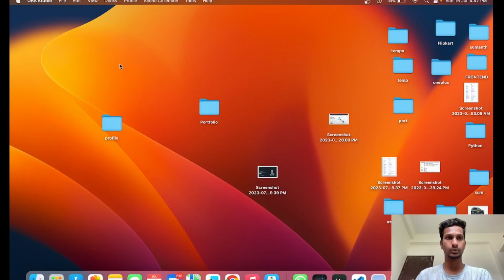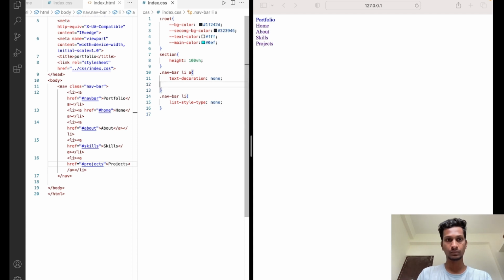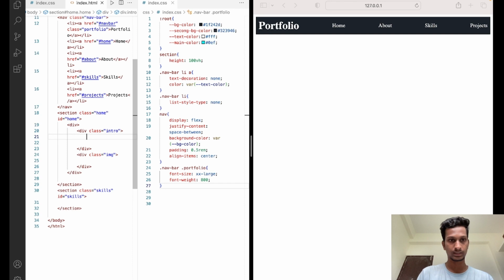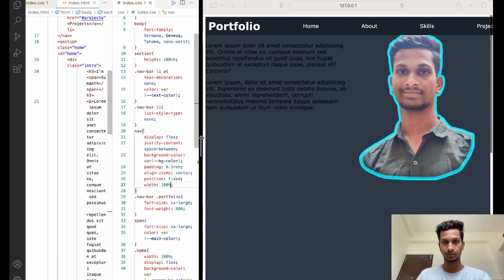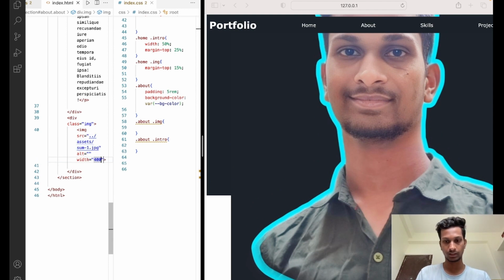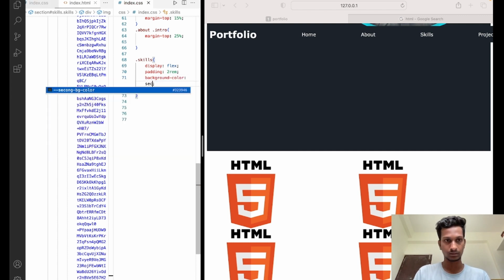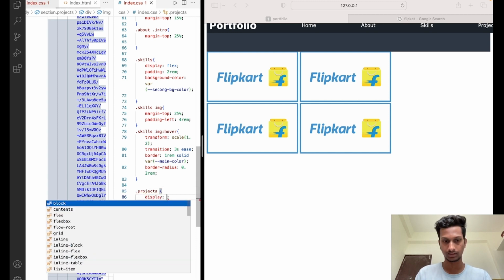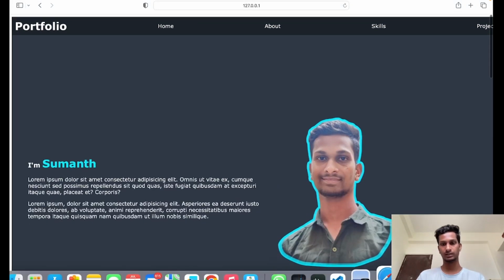Personal Portfolio Project using HTML & CSS | Full Stack Web Development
Welcome to an incredible solo coding journey! Join Sumanth a passionate web development student as she creates her stunning personal portfolio using HTML and CSS.

In this step-by-step video, Sumanth guides you through the entire process of building a personal portfolio in Visual Studio Code.

Time Stamps:
0:00 Introduction
0:17 Code Explanation
22:37 Final Output